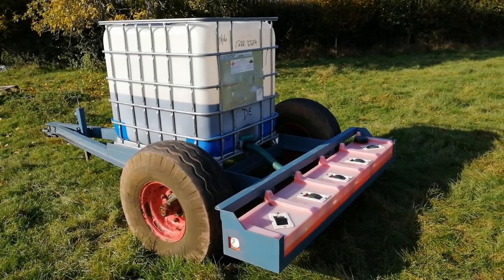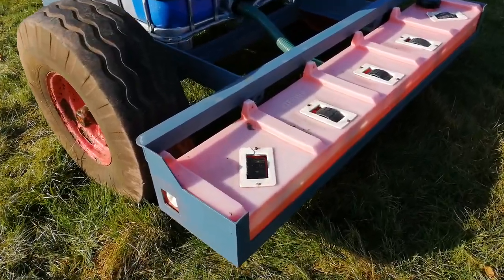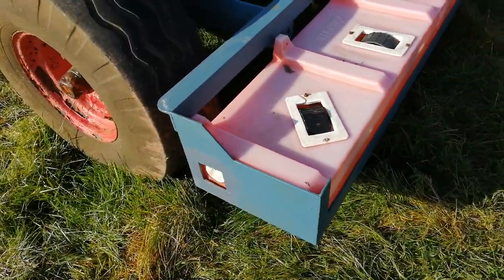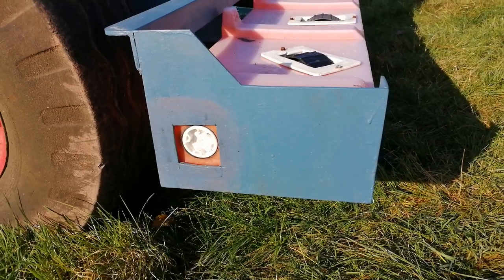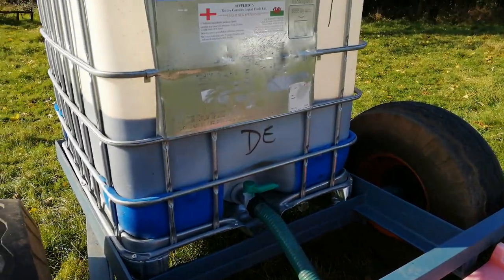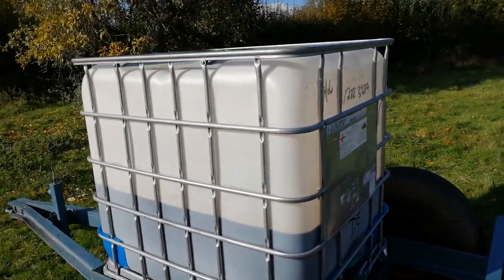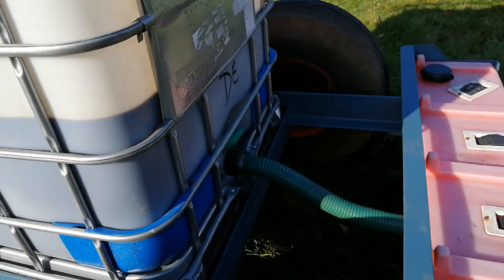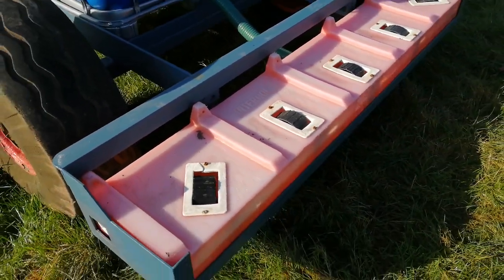Demo of Lick Bowser Feeder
Border Counties walk you through their Lick Bowser Feeder for feeding liquid feed/ molasses to livestock including dairy, beef and sheep.

Liquid feed/ molasses Lick Bowser Feeder. Border Counties are selling or renting the molasses lick bowser feeders. Conditions is new or used. Customers are welcome to view and make an offers. This will includes,

A 95 litre, 5 wheel lick feeder
1000 litre IBC container fitted in the bowser feeder but can be easily removed.
It has a towing eye.
Jack to stabilise/ level the feeder.
It dose NOT have any breaks or lights.
The IBC is connected to the feeder via a pipe and feeder can be fill by a turn of a tap. Easy and labour saving way of feeding your livestock. No carry heavy feed around and filling feeders. No daily labour. 95 litre tray feeder can be fill by a turn of a tap.
Suitable for feeding approx. 50 cattle or 150 sheep.
A tap can be fitted at extra cost (£45 +VAT) on the end of the feeder to draw off molasses to fill small feeders etc.
Bowser feeders are easily moved/ towed like most other molasses feeders.
Accept delivery straight in to bowser feeder. Feeder and storage.

These bowser feeders are made/ fabricated by Border Counties. There are approximately 30 out on farms being used. At a later date we will be selling brand new bowser feeders but this isn't expect till 2022. Your welcome to view bowser feeder and make an offer. Collection or deliver can be arranged for an extra cost. They could also be fitted with a livestock water drinker to be turned in to a water supply in the summer months.

Molasses Bowser Feeders are also rented for 1 pence per litre + VAT extra on all liquid ordered. Usually a minimum order of 4,000 litres in a 12 month but this is negotiable. There is a rental agreement to be sign. Customer will need to pay for the transport costs.  Contact Border Counties for more inforamtion 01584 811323.